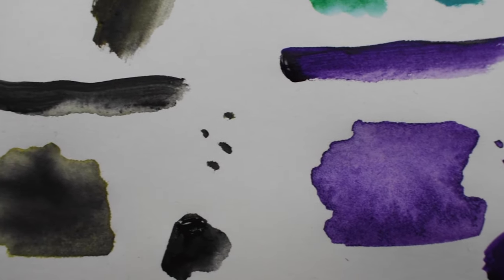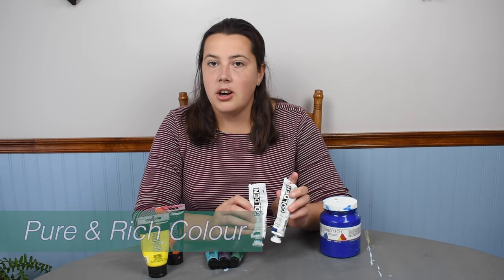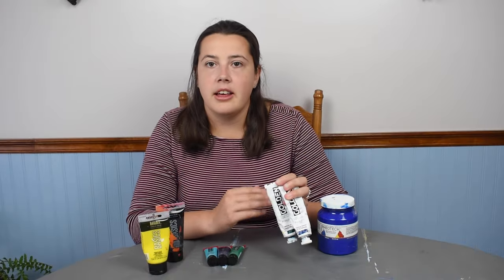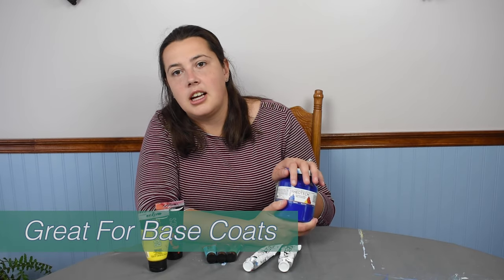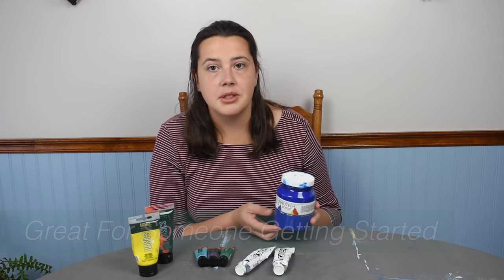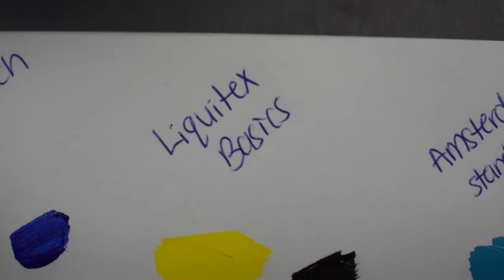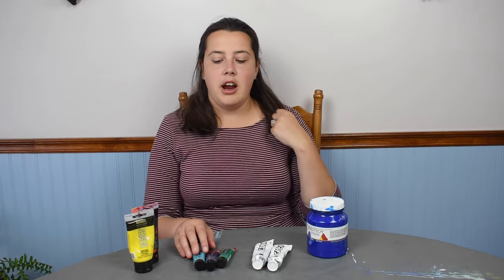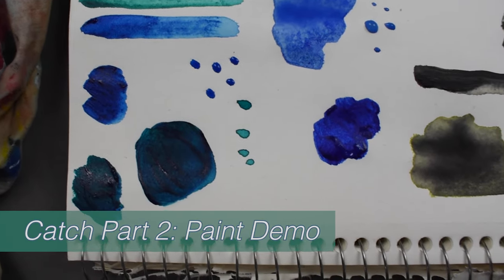🎨The Difference Between Student and Artist Paints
Learn the difference between student and artist paints. Artist Jackie Partridge teaches you the difference between student and artist paints. She reviews Golden paints, Amsterdam paints, Liquitex Basics, and Rheotech paints. Figure out if student or artist paints are right for you! Finally know the difference between student and artist paints to become a better acrylic painter!

Supplies Used:
-Rheotech paint
-Golden paint
-Amsterdam paint
-Liquitex Basics paint
-brush
-cup of water
-rag
-watercolour paper

See my other painting and art resources on Teachers Pay Teachers

You can also download my FREE 16 page guide for the 10 Mistakes Beginner Painters Make -and how to avoid them! Transform from a beginner to an intermediate painter -with this guide!

00:00 Introduction
00:51 My Favourite Brand Golden
02:19 Rheotech Paint
04:14 Liquitex Basics
05:20 Amsterdam Paint